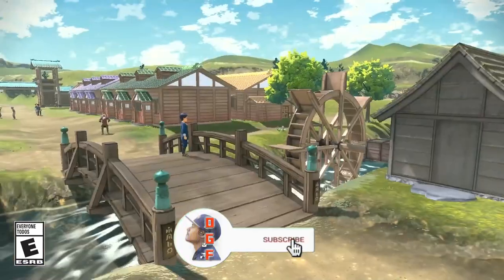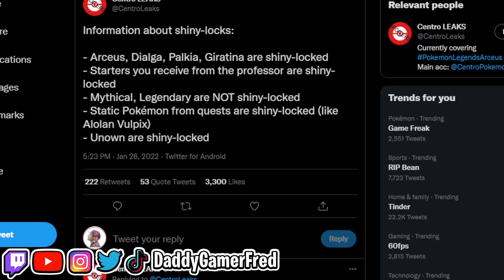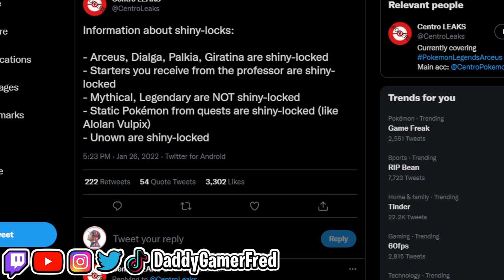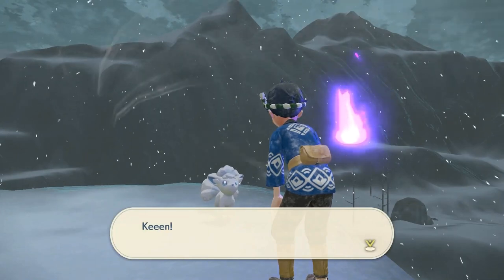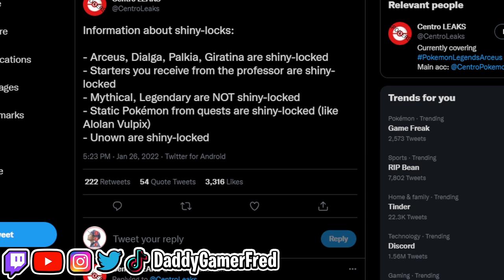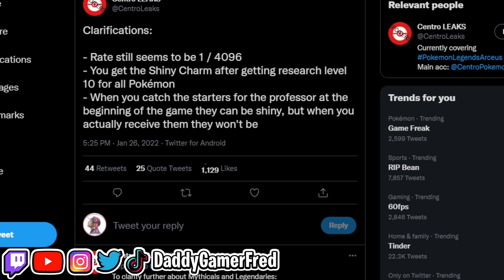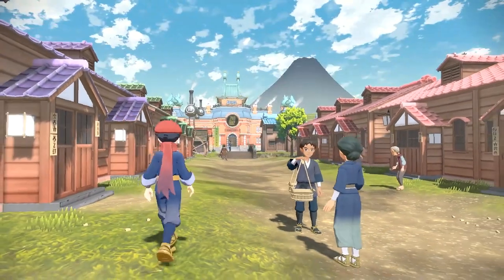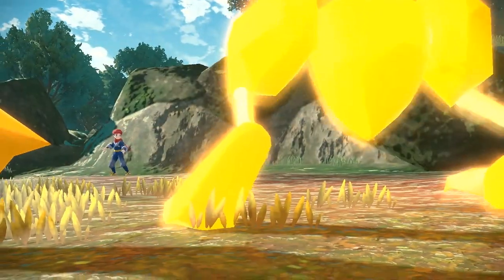Shiny-Locks in Pokémon Legends: Arceus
- Arceus, Dialga, Palkia, Giratina are shiny-locked
- Starters you receive from the professor are shiny-locked
- Mythical, Legendary are NOT shiny-locked
- Static Pokémon from quests are shiny-locked (like Alolan Vulpix)
- Unown are shiny-locked

- Rate still seems to be 1 / 4096
- You get the Shiny Charm after getting research level 10 for all Pokémon
- When you catch the starters for the professor at the beginning of the game they can be shiny, but when you actually receive them they won't be

- Genies, Cresselia, Heatran, lake trio, Manaphy, Phione, Darkrai, Shaymin can all be shiny
- There are conflicting reports about Regigigas.

Chapters:
00:00 Intro

Nintendo Switch Friend Code : SW- 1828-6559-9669
PSN : DaddyGamerFred
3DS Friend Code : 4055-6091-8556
Pokèmon G0 Trainer Code : 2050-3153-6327